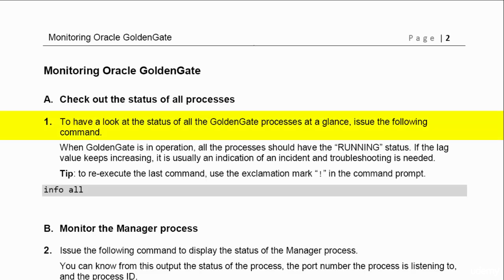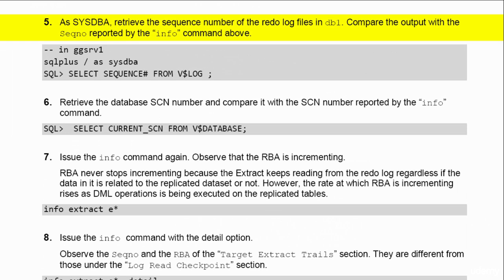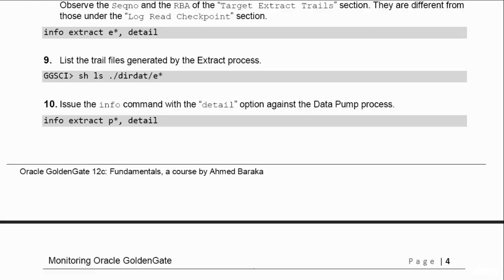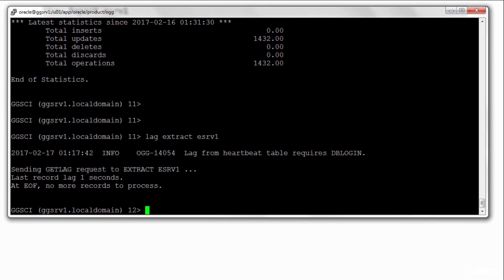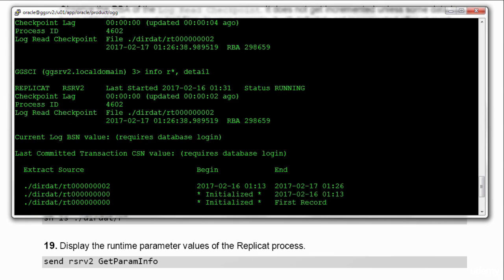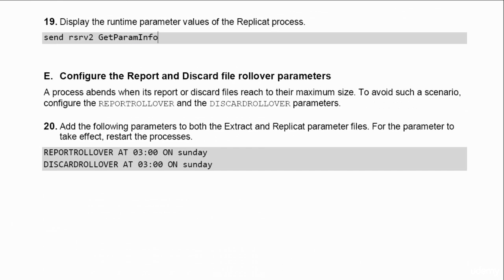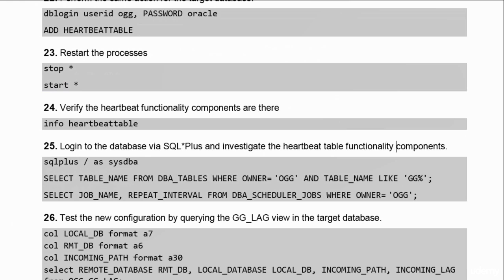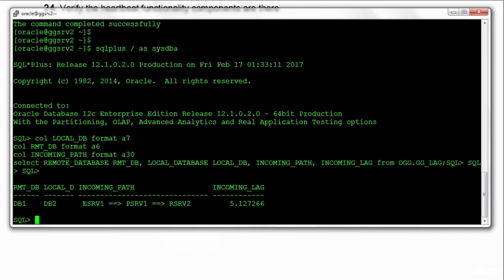19 Practice 8 Monitoring Oracle GoldenGate